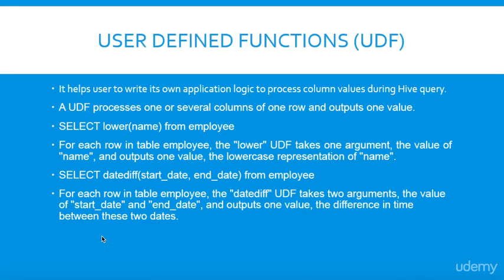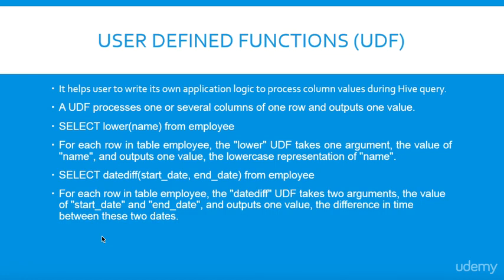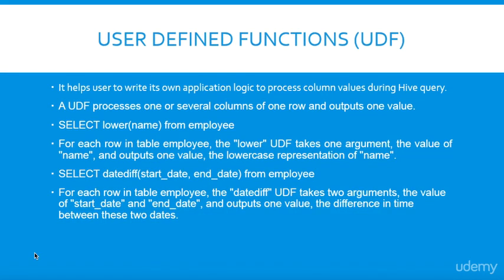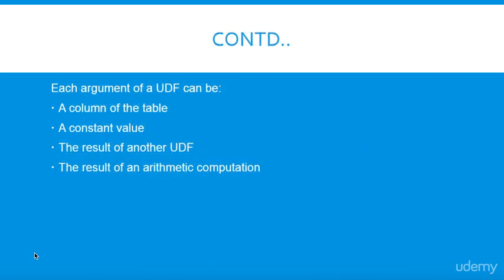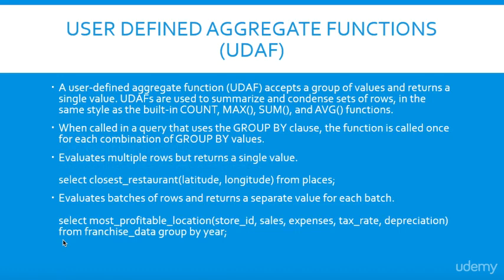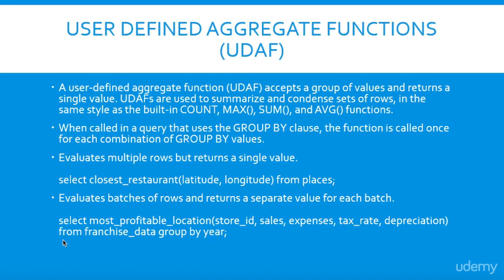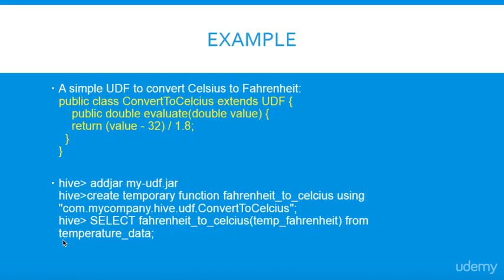Big-Data-Hadoop-Hands-on - UDF & UDAF in Hive - VIDEO 18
hive_bundle